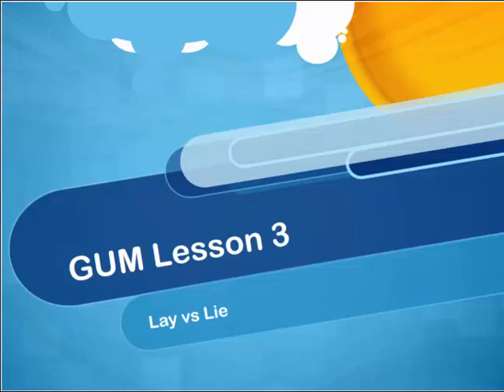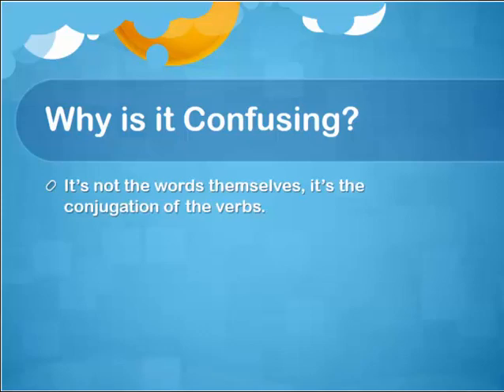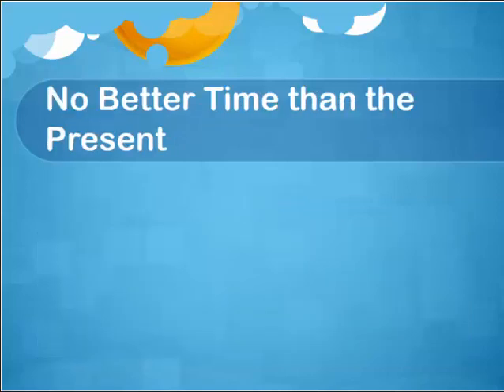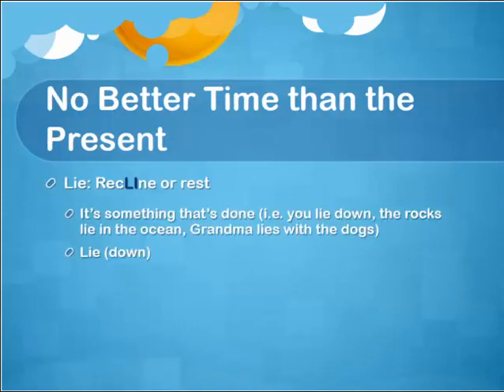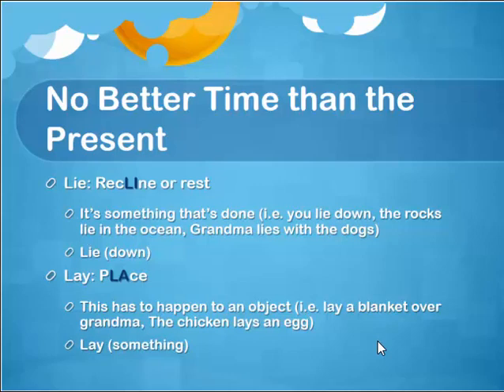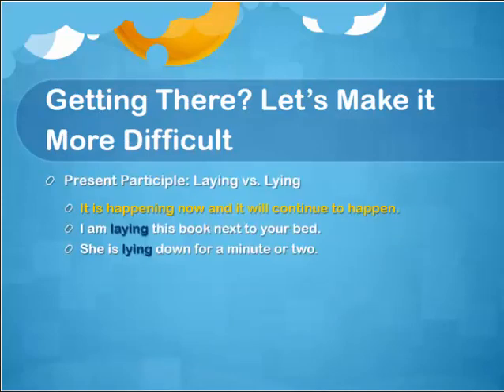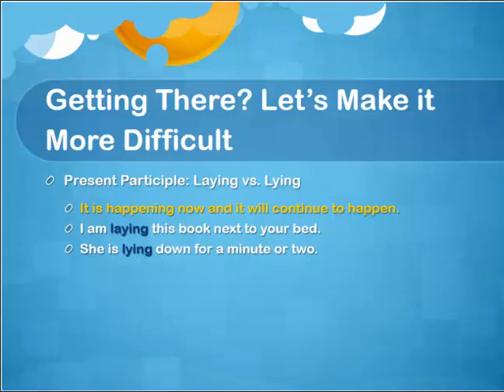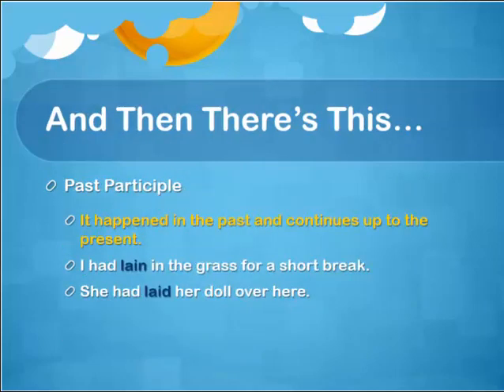Lay vs Lie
Exploring the difference between lay and lie for use in writing and speaking.